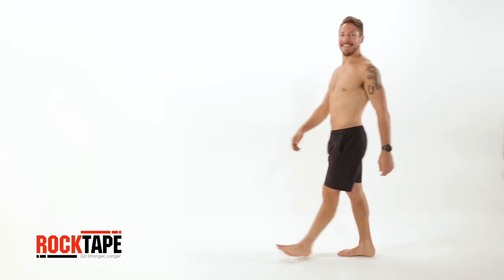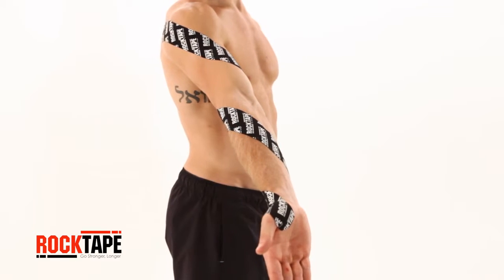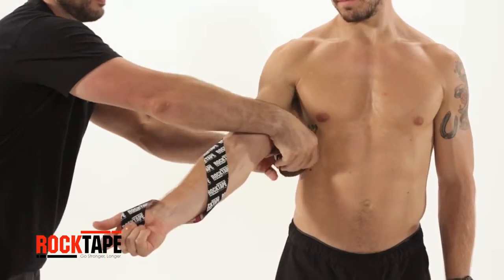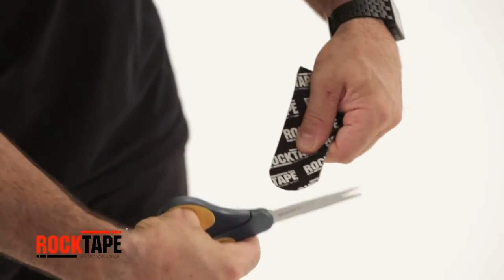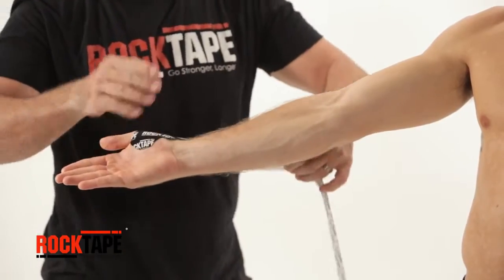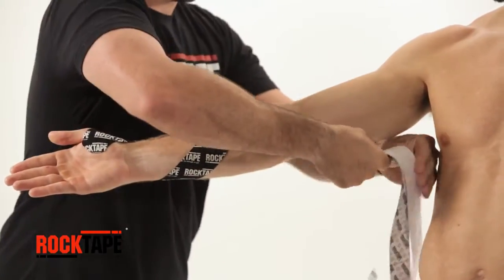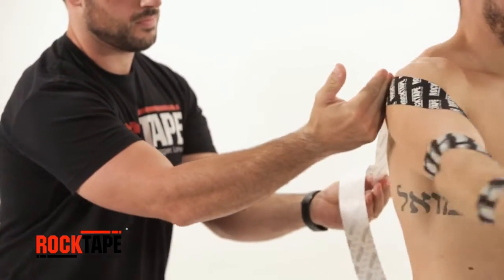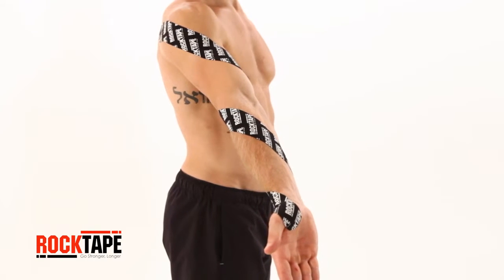Rocktape - Kinesiology Tape Instructions for Arm Spiral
Simple kinesiology taping instructions for arm spiral. Kinesio taping relieves pain and inflammation from sports injuries, arthritis and more.